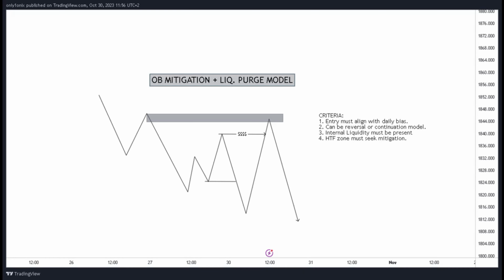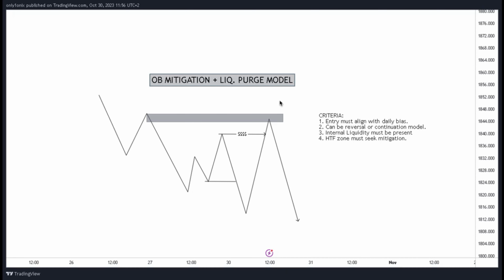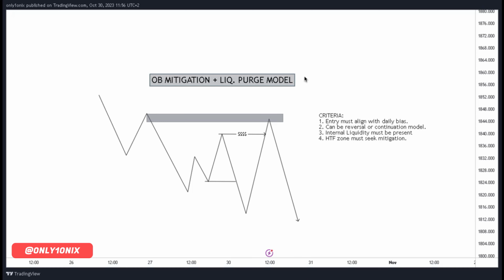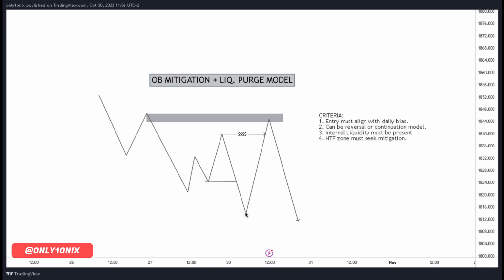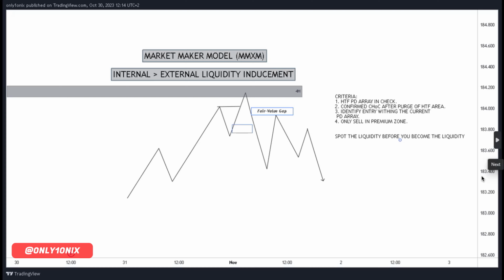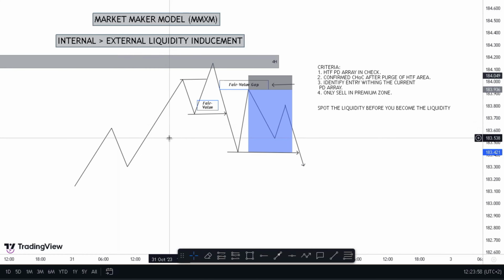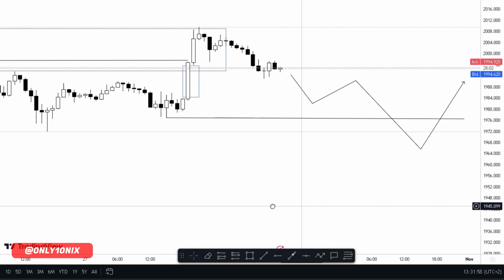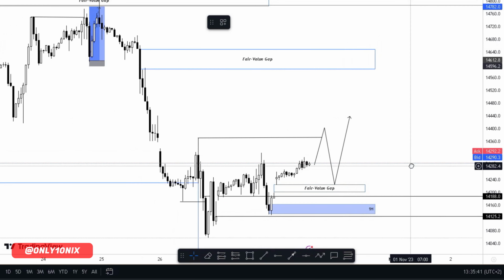My ENTRY MODEL EXPLAINED + Weekly forecast the markets with me | ICT STYLE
I'm going to talk about two types of models and explain them as clearly as possible.
1. OB Mitigation + Internal Liq. Purge.
2. Market Maker Model (MMXM)

From there I will and forecast the market for the coming week.